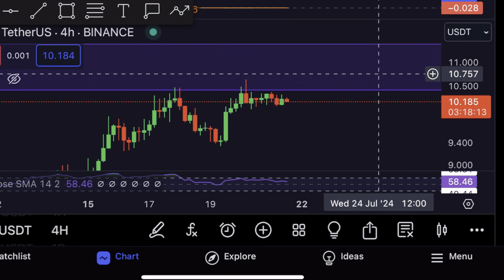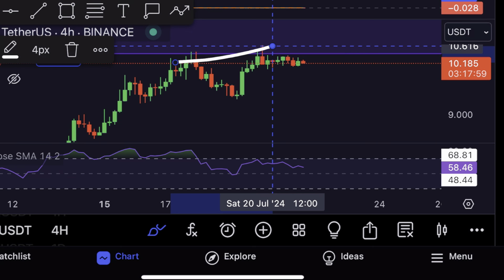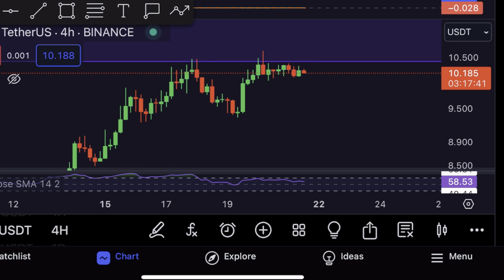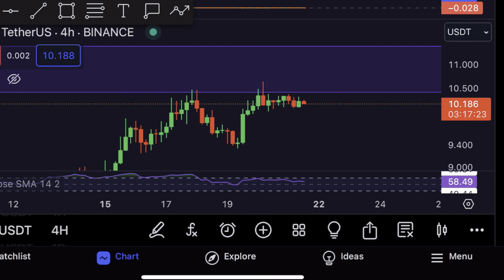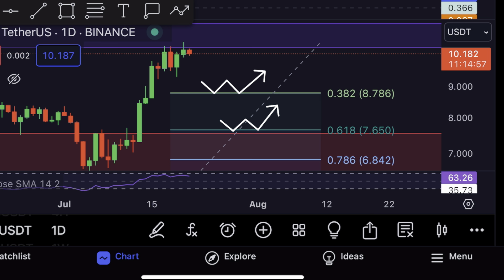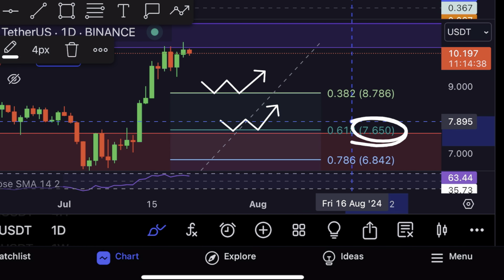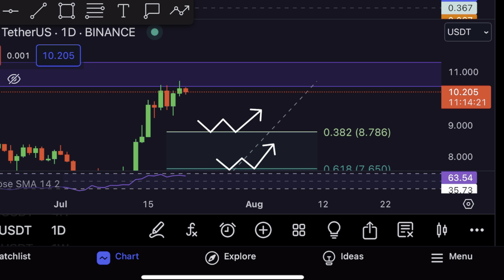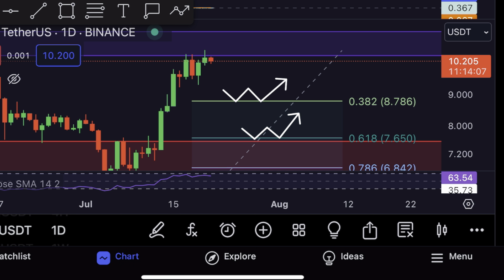ICP: YOU MUST HEAR THIS NOW!!!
ICP: YOU MUST HEAR THIS NOW! I did an Internet Computer ICP crypto price prediction and technical analysis which includes price levels to look out for when investing along with how we can make money and profit in this market.

👉 Claim your FREE bonus!